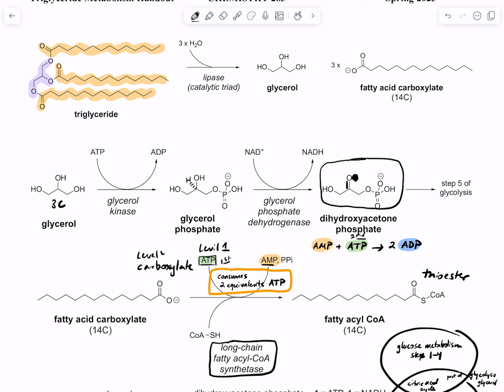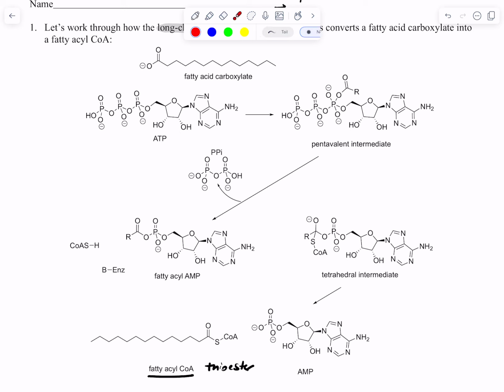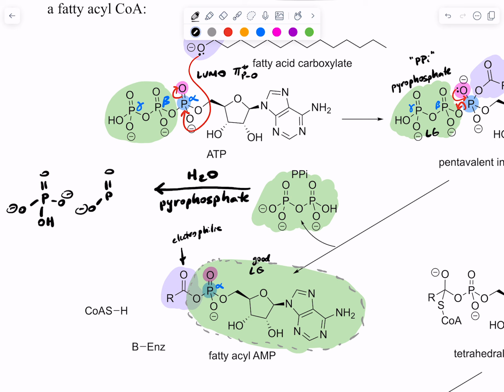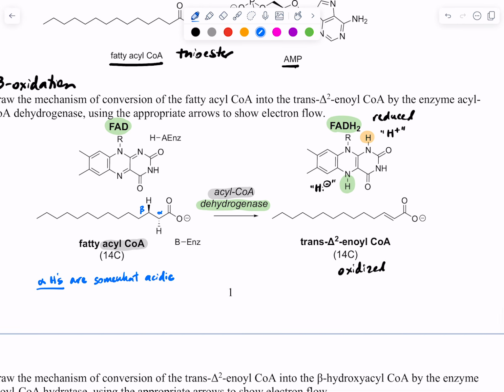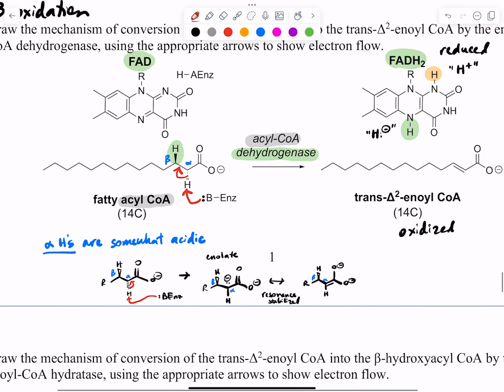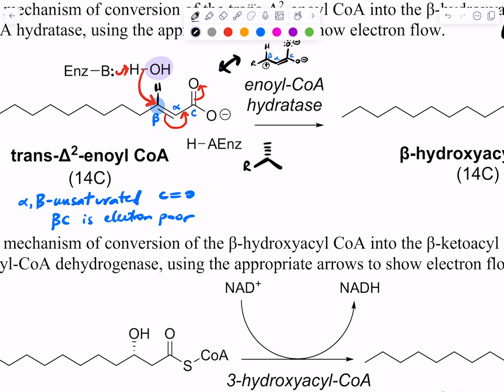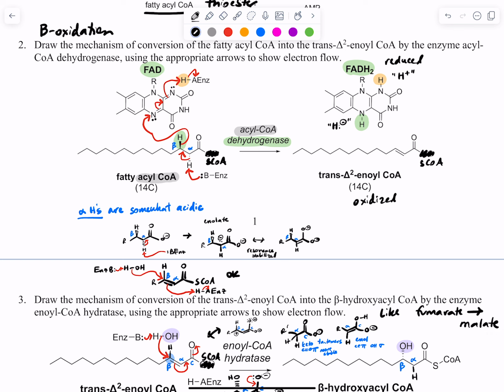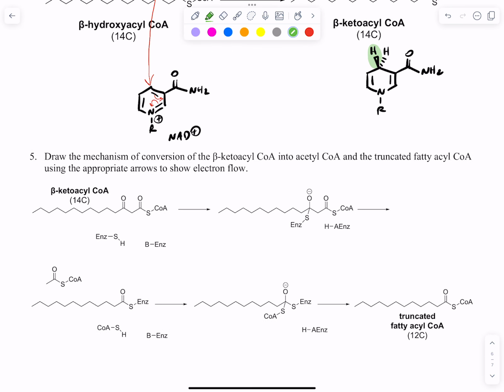Sp2025 285 L24 Jun 2 Part 1